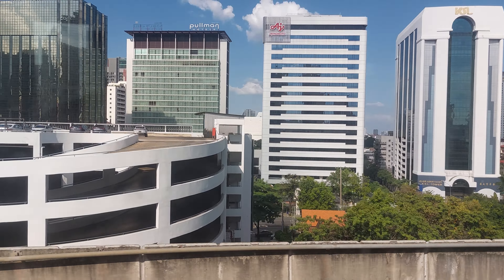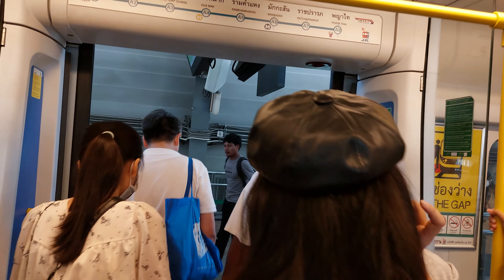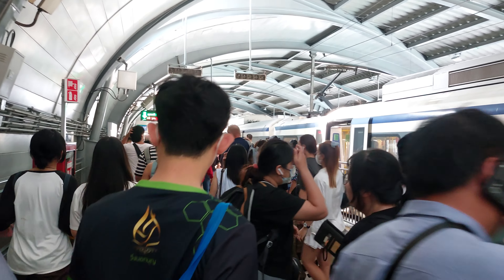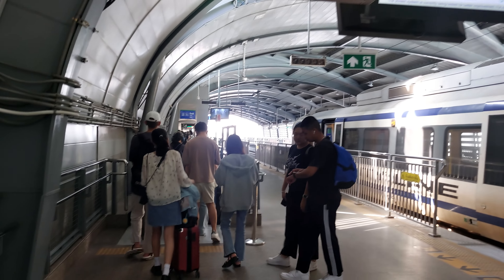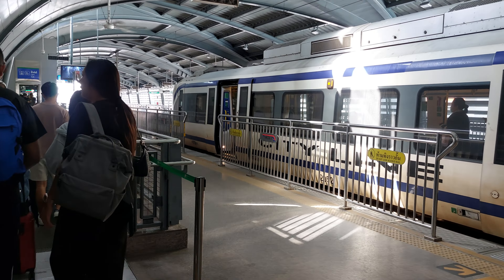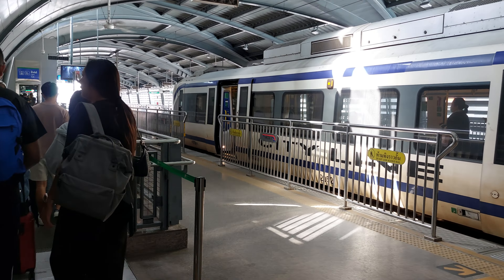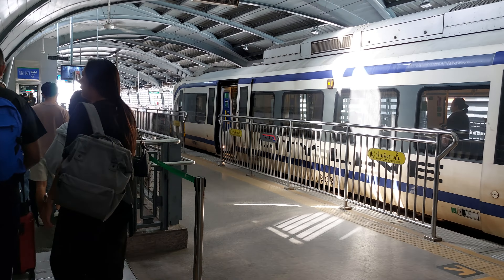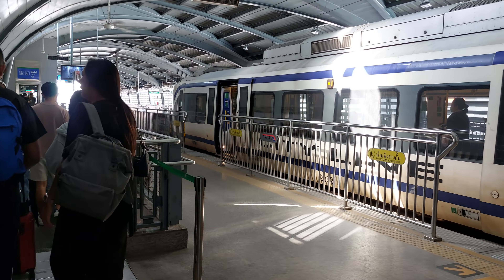Phaya Thai Train Station, Bangkok, Thailand